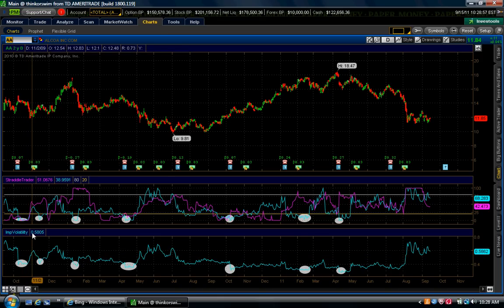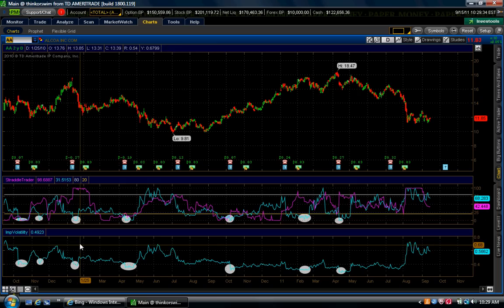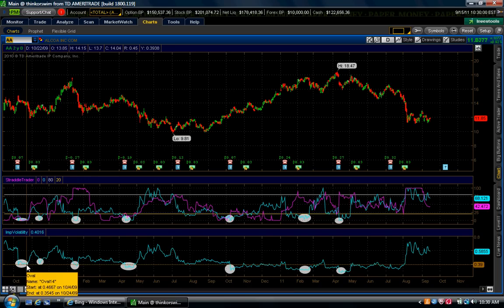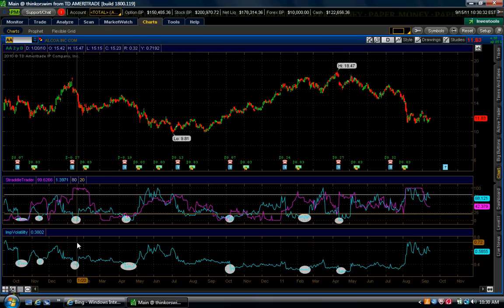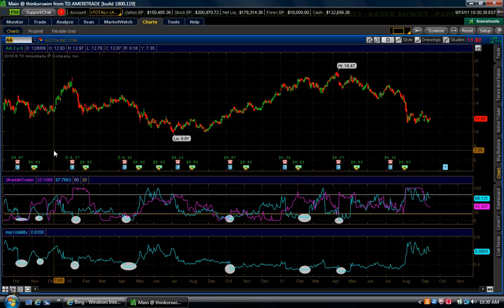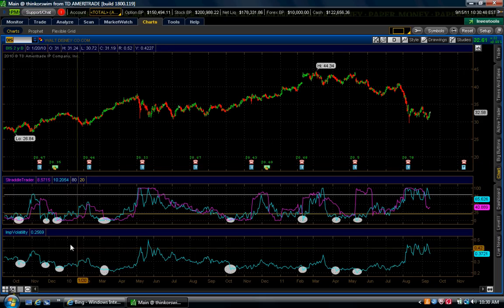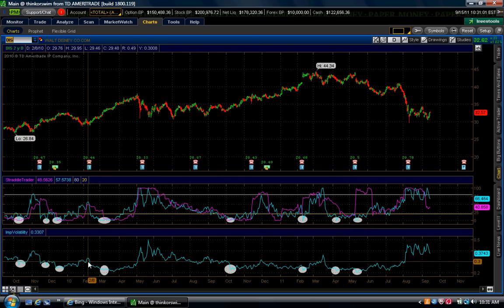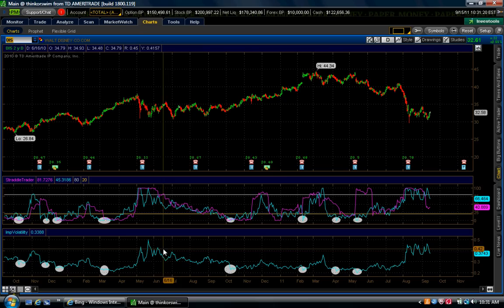How to Trade Implied Volatility: Option Trading, Option Strategies, Stock Trading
An option trader pro shows you his newest indicator to find lows in implied volatility. Learn secret strategies to bet up and down at the same time. Learn about The Straddle Trader indicator and much more